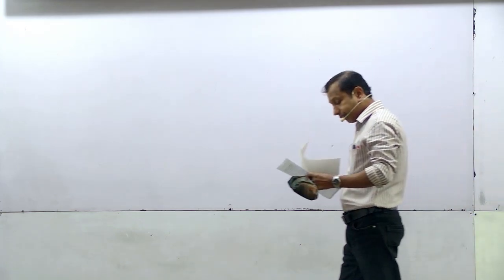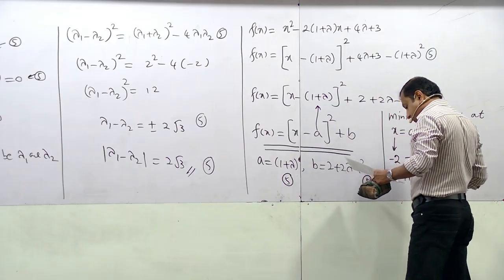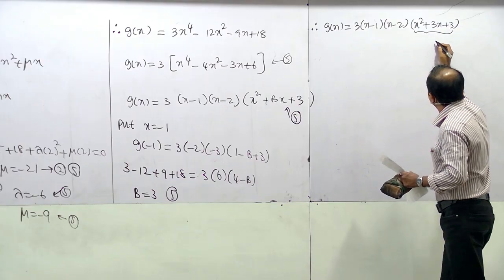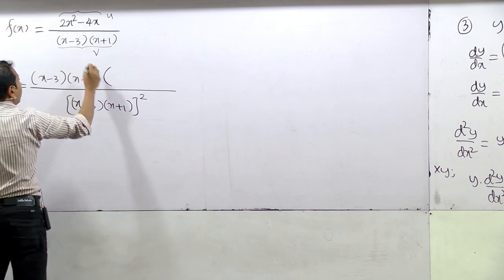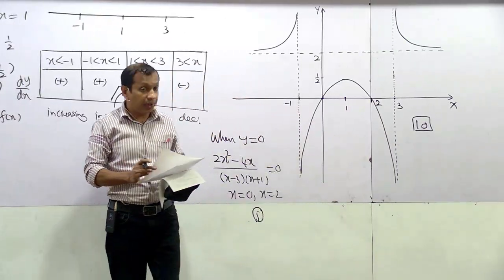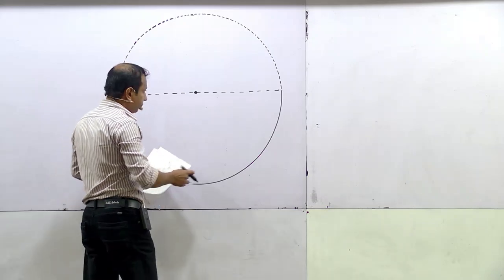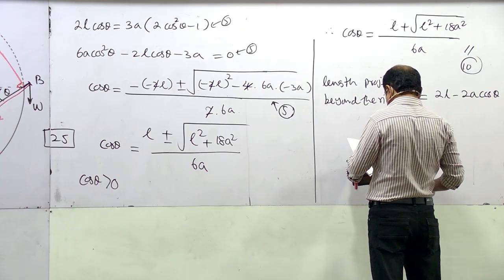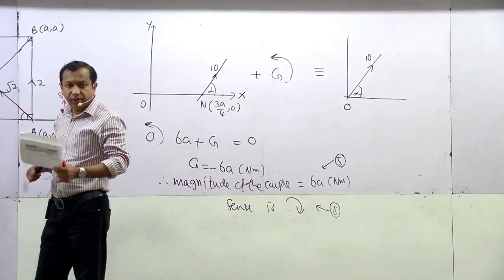2025 Model Paper Discussion | Part - 3 | Ananda Illangakoon